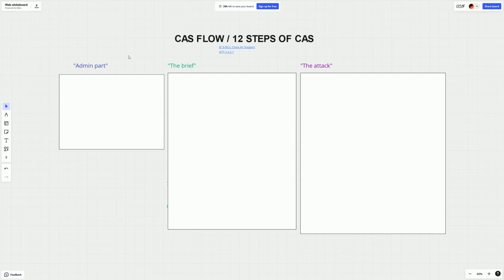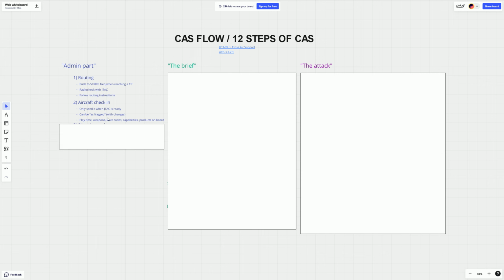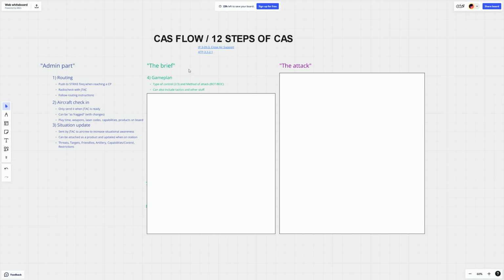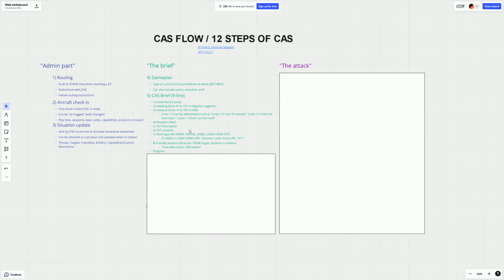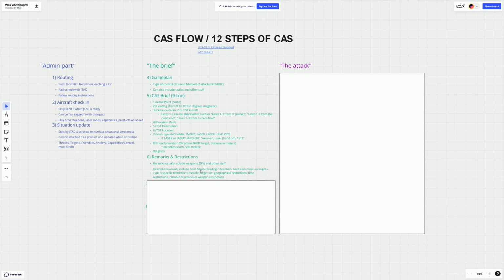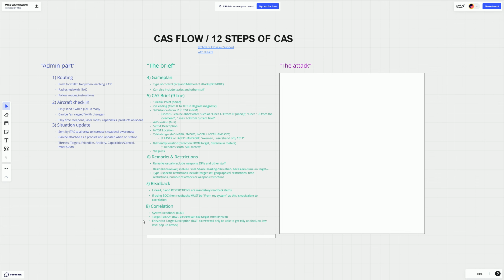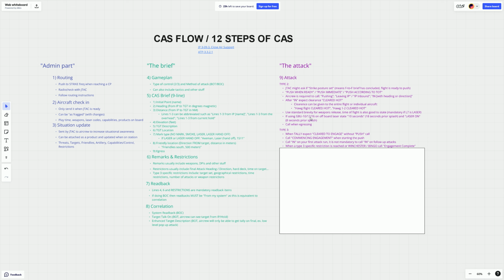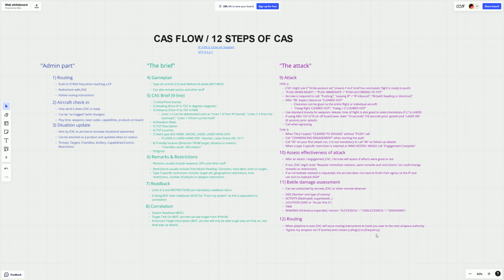CAS Tutorial 02 | CAS Flow for dummies - "12 steps of CAS"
In this video I've done a quick and dirty tutorial for all you certified DCS "pylotes" on Close Air Support flow - also knows as the "12 steps of CAS".
I hope that this will be of some use for you fledgling ground pounders.